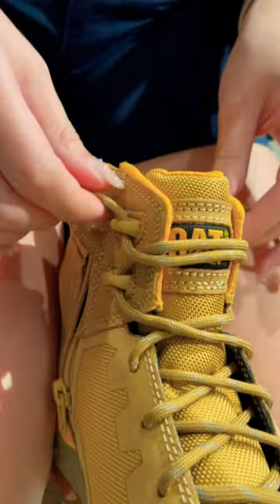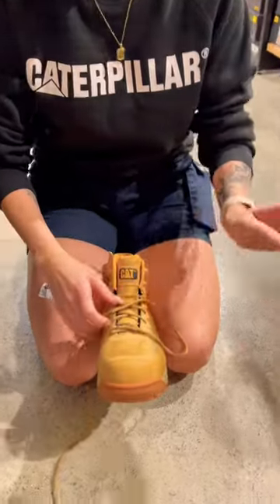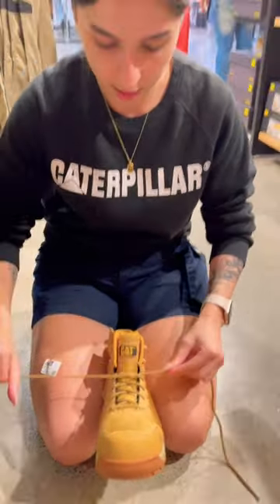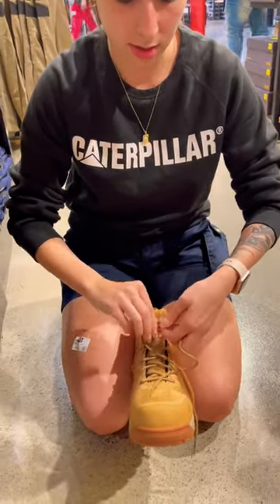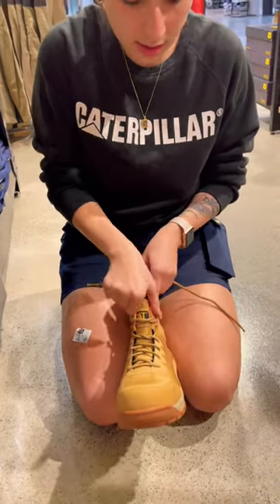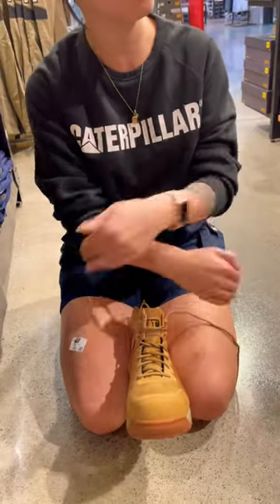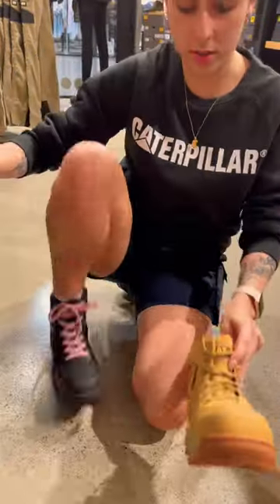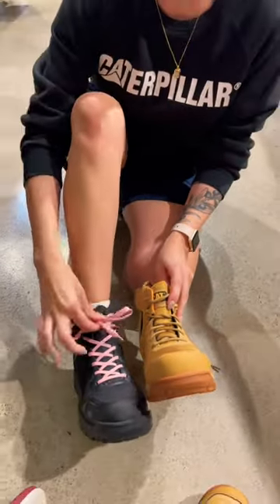Caterpillar Girl showing how to Tie Shoe laces.